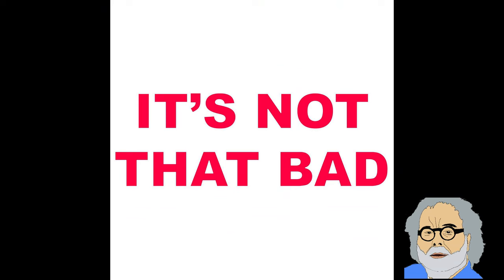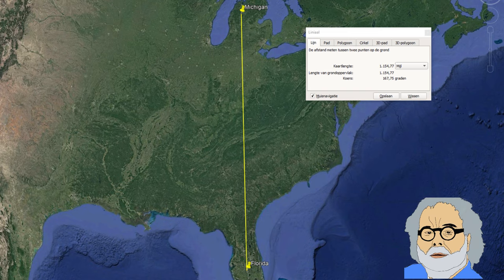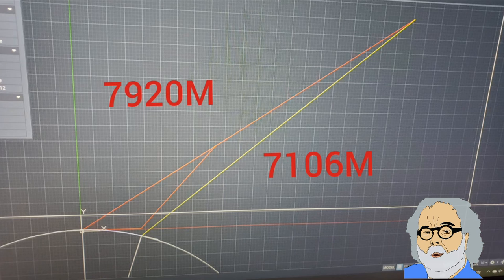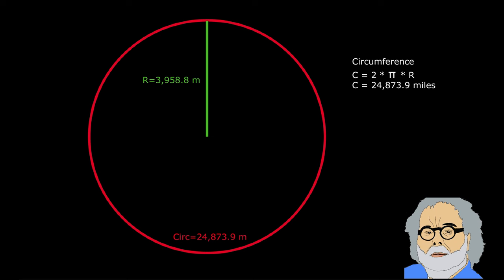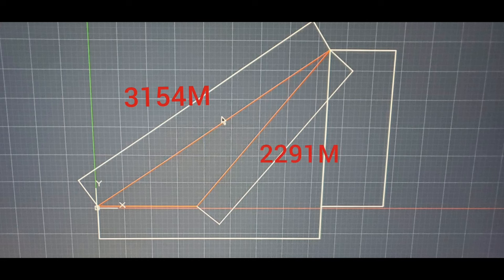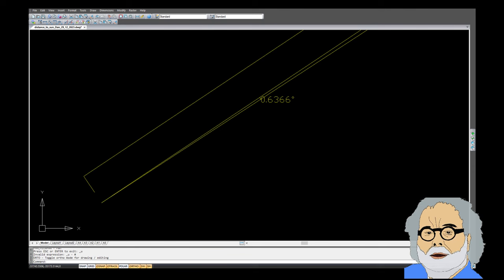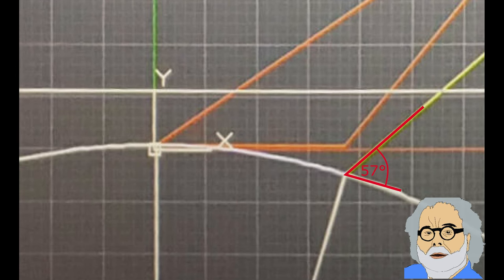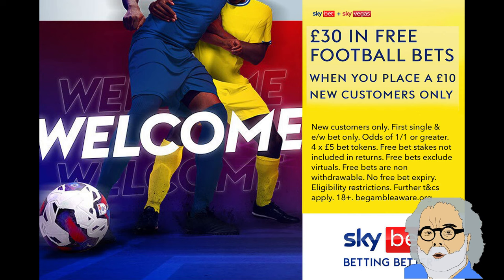flat earth nonsense 107 SciManDan did not notice that Anthony Bear lied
SciManDan published a video about Anthony Bears' video around the Eratosthenes experiment.
Dan makes a lot of objections, but missed the most important part: Anthony Bear lied through his teeth.